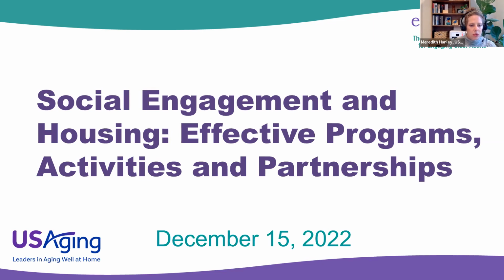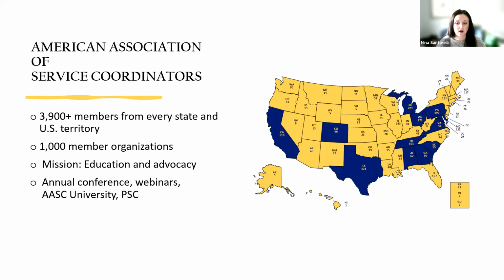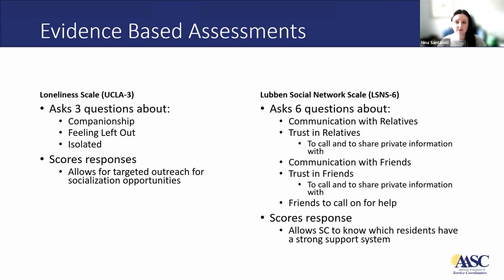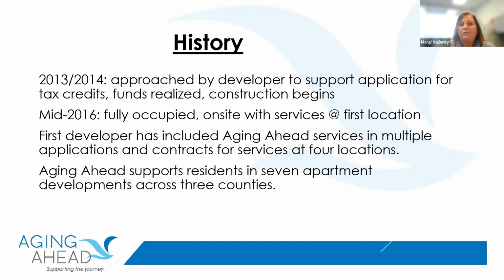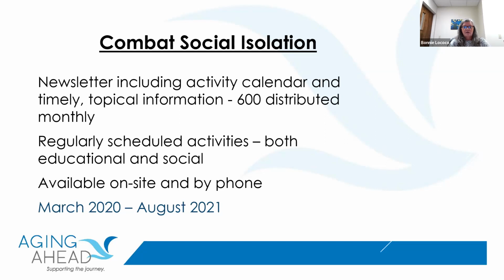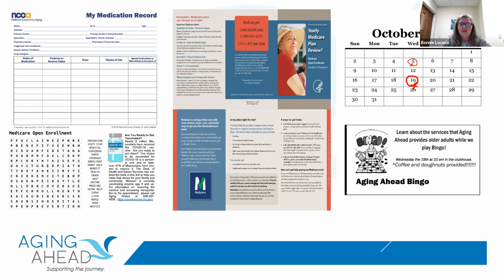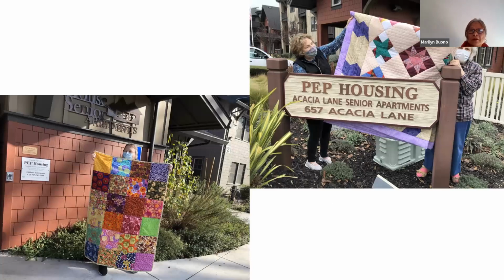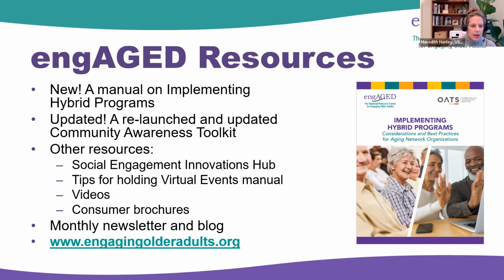Social Engagement and Housing: Effective Programs, Activities and Partnerships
The December 15, 2022 webinar focused on creative initiatives and partnerships to address social isolation within senior housing. During the webinar, the American Association of Service Coordinators discussed social isolation within senior housing and how Aging Network organizations can partner with housing communities to promote social engagement. Attendees also heard from Aging Ahead and PEP Housing on programs and activities that promote social connections within senior housing. All speakers provided tips for organizations interested in developing programs and activities to address social isolation in housing communities.